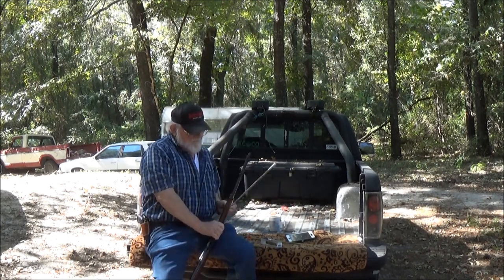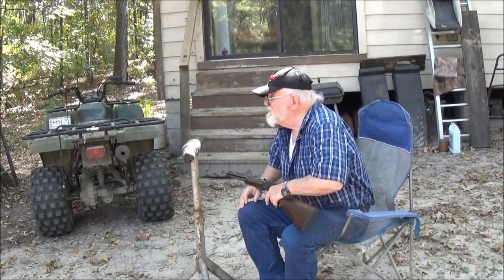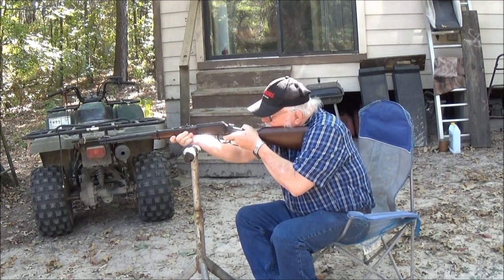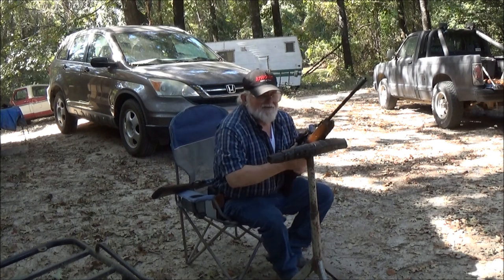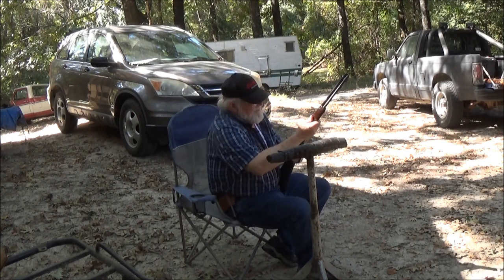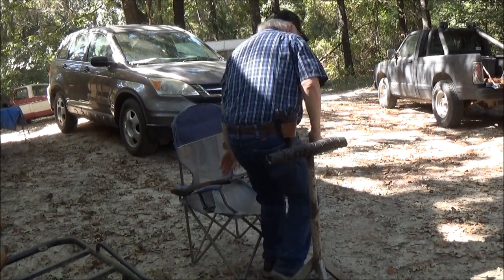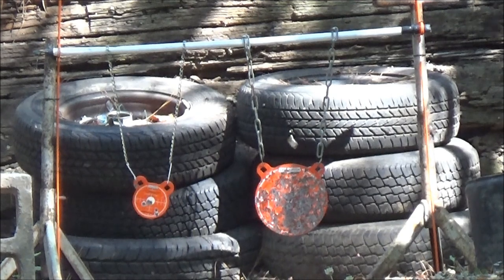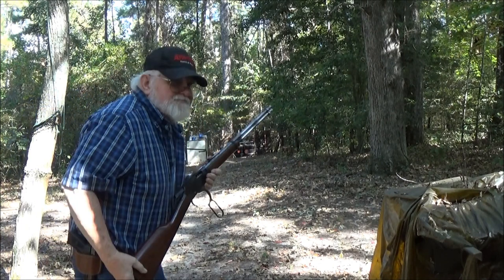Henry H 001 rifle shooting CCI CB 22 short pest control rounds